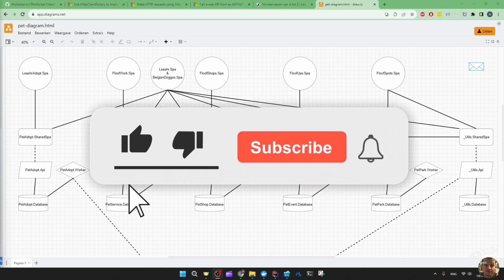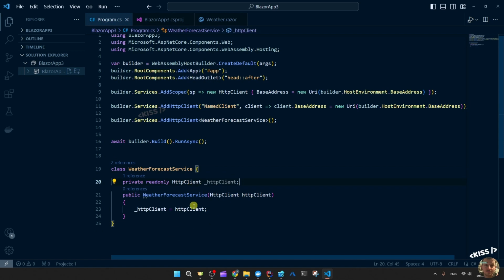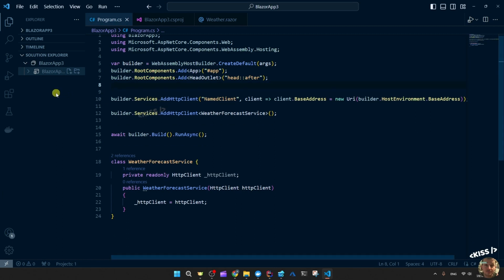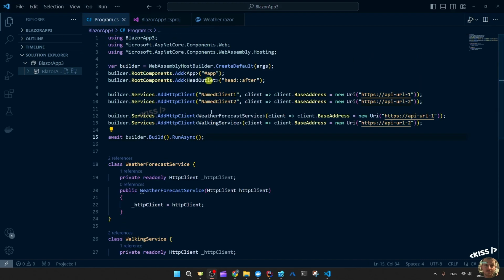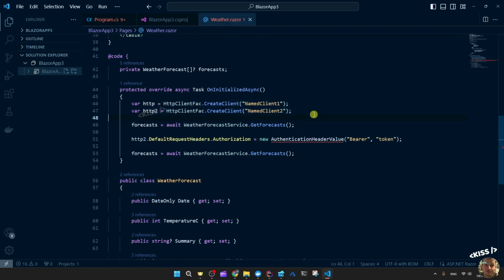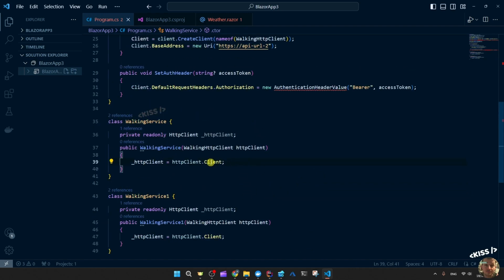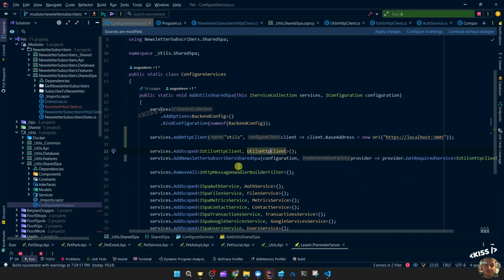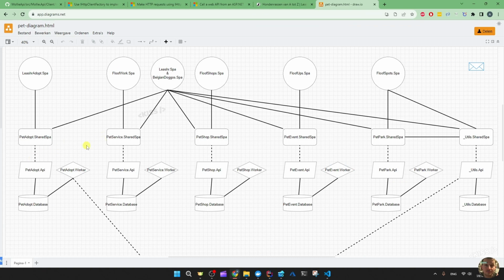HttpClient Usage & Problems C# .NET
Using the default, named and typed HttpClient in Blazor and encapsulated HTTP clients to configure and re-use in isolation.

00:00 Intro
00:08 Usage
04:07 Problem Statement
04:54 Named HttpClient
06:10 Typed HttpClient
08:12 More Problems
10:15 To Try
10:57 My Solution
13:20 My Problem
17:30 My Setup
18:44 Outro